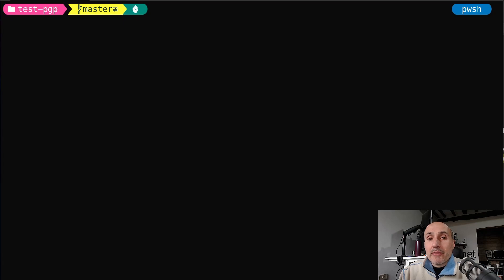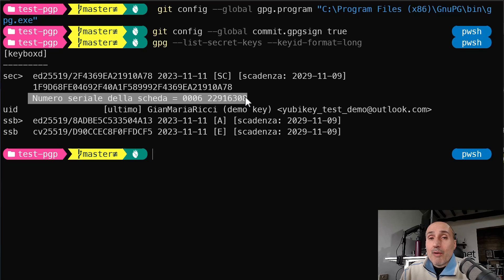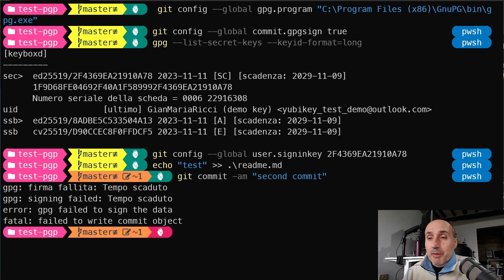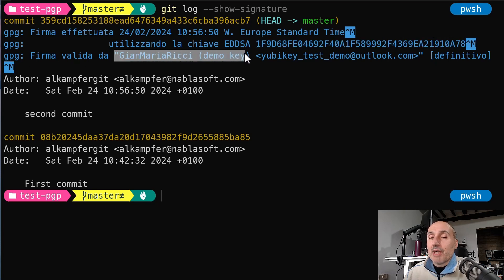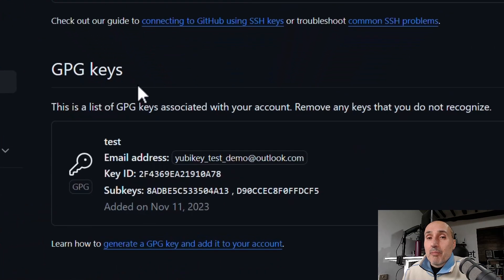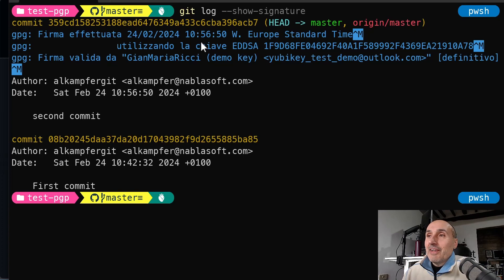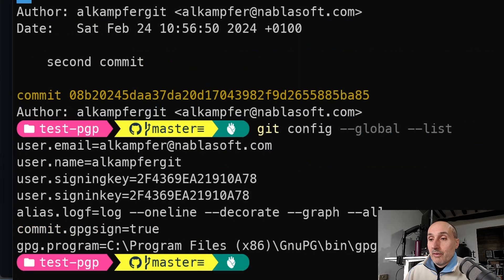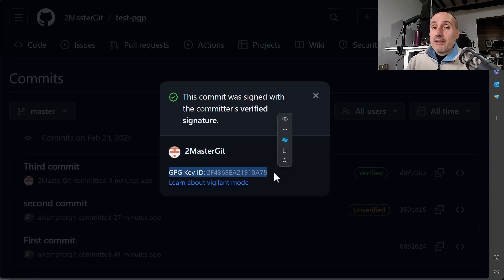I bought a Yubikey now what - Sign Git Commits with GPG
The only way to certify that a Git Commit is made by you is to digitally sign with a GPG key (or RSA key even if it is less common). Thanks to your yubikey you can keep your GPG securely with you in your Yubikey so you can always sign commit in any computer.

In this video I'll demonstrate how you can configure Git on Windows to sign all commit with the GPG key you have in your Yubikey.

A recap of the steps
1. Configure gpg program in git:  git config --global gpg.program "C:\Program Files (x86)\GnuPG\bin\gpg.exe"
2. List all the keys to find the one you need to use: gpg --list-secret-keys --keyid-format=long
3. Configure the sign key globally (or locally to the repo): git config --global user.signingkey key-id-from-previous-command
4. Tell git to sign EVERY commit: git config --global commit.gpgsign true

00:00 - Introduction to YubiKey and GPG functionalities
01:17 - Setting up GPG on Windows
02:01 - Configuring Git to sign commits with YubiKey
03:11 - Identifying and configuring the key for signing commits
03:55 - Demonstrating a commit signing process
05:10 - Verifying the signed commit
06:21 - Importance of commit signing and YubiKey security
07:34 - Adding the GPG key to GitHub
09:37 - Troubleshooting unverified commits
11:02 - Correcting email configuration for commit signing
13:51 - Conclusion and closing remarks